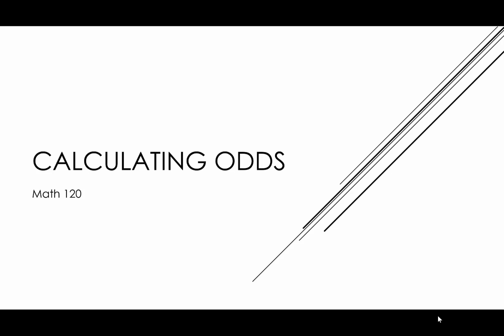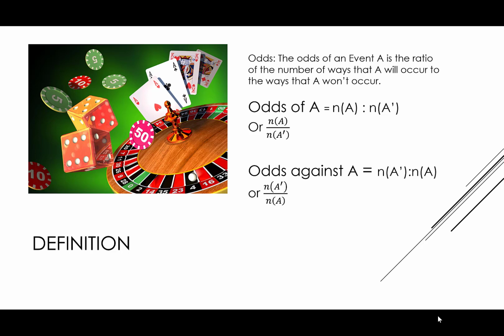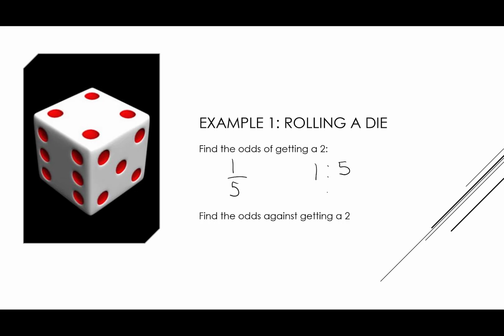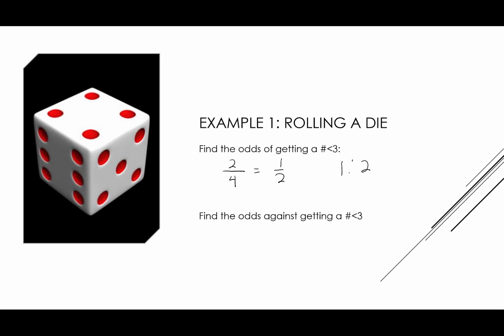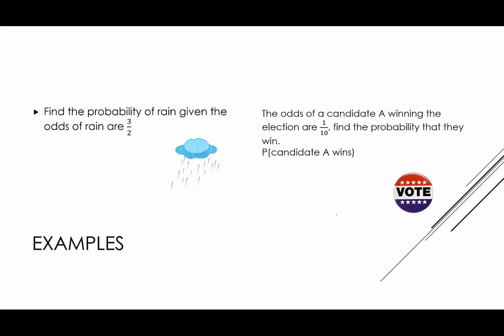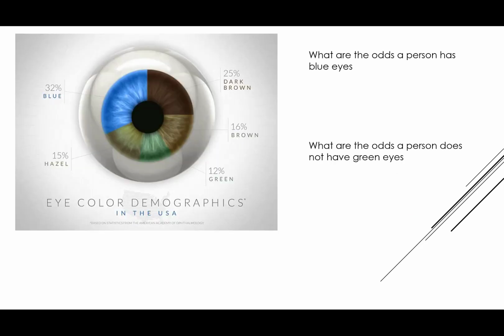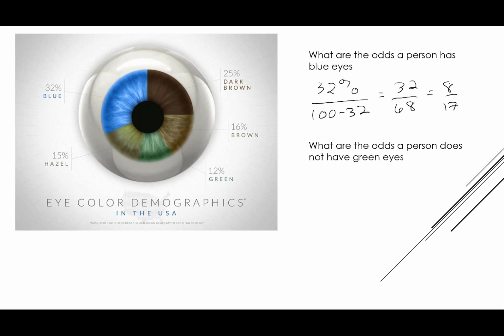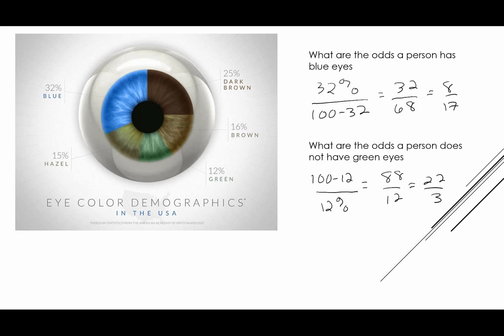Quick look at Calculating Odds